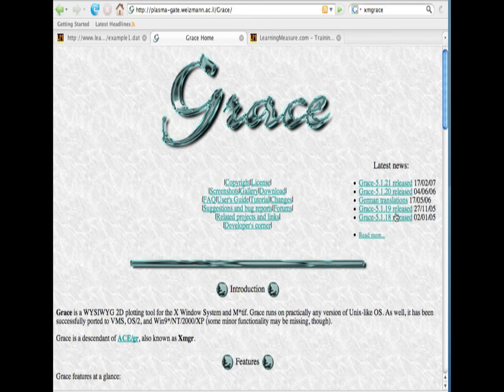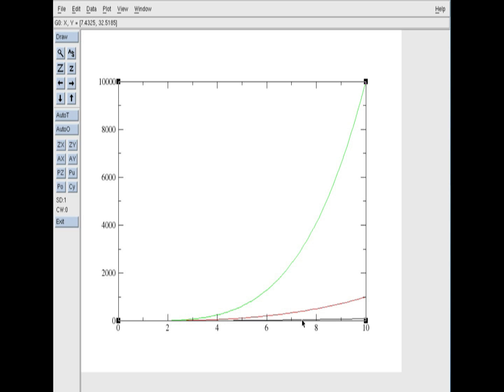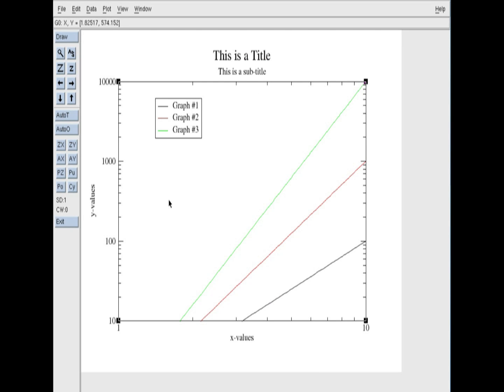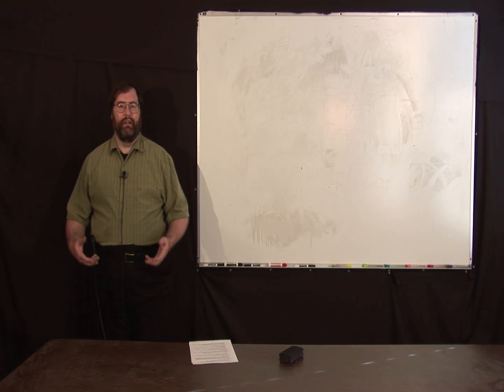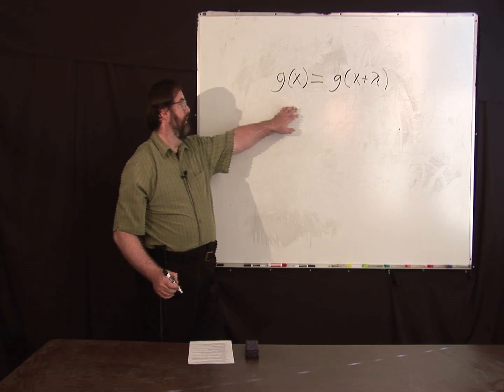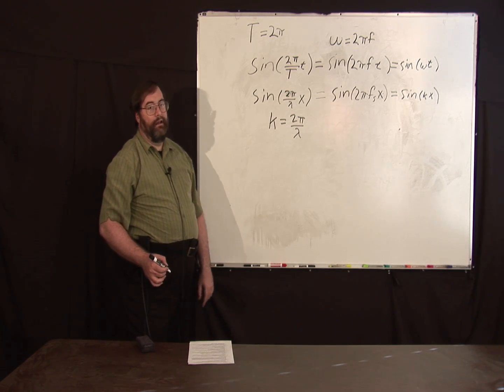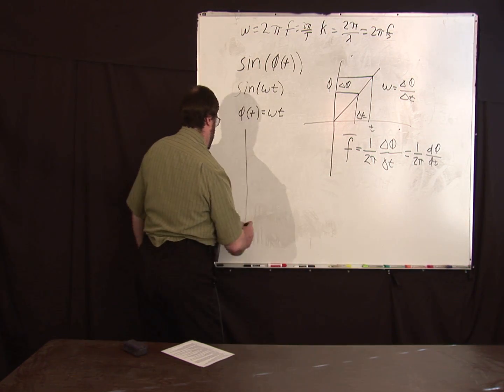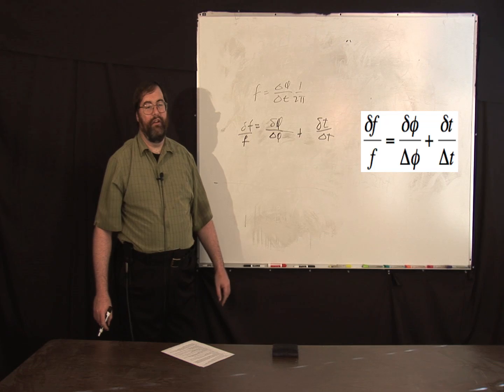Episode 1 - Periodic Phenomenon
Well this episode is about periodic phenomenon, it may or may not be obvious, but this episode was recorded while I had an “upper-respiratory infection” as my doctor said, but I think it came out ok considering.

I would like to mention again to support the podcast, consider signing up for one of the many free trade publications that are available through our web link.
This episode has a review of the open source free software xmgrace, which requires X11 to run.
This episode also has a short tour of the learningmeasure.tv website, followed by our main feature on periodic phenomenon.

I started to mention that the combination 2πf=2π/T=ω had a name, but I never said what it was, this is called the angular frequency (measured in radians per second). It represents the rate at which phase is changing with time, just like the quantity k=2π/λ=2πfs is the rate that phase is changing with distance (measured in radians per meter).

Some of this podcast is based on some of the material in our course MEAS102 - SI Units - The Second.

Complex exponentials were briefly mentioned in this podcast. For more information on complex exponentials check out our course MATH110 - Introduction to Complex Arithmetic.

Also mentioned were derivatives, the background material for derivatives can be found in our two courses MATH119-Functions, Limits, and Continuity; and the course MATH120 - Differential Calculus for Measurement. At the time of this writing these courses were not complete, but enough information is provided to describe the nature of the derivative.

LearningMeasure.tv